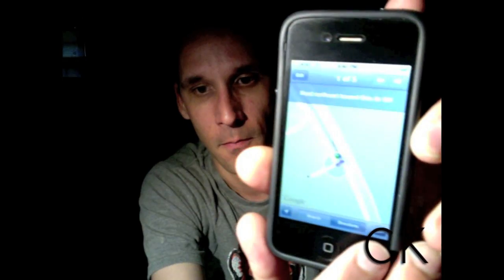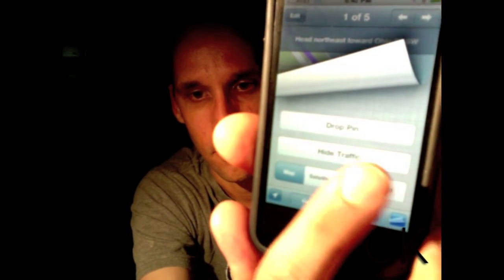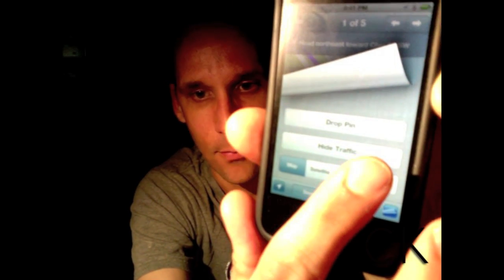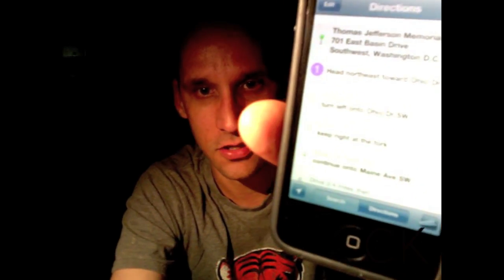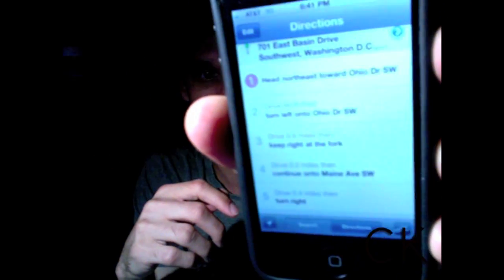How to take a screenshot on your Apple iPhone iPad and iPod Touch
This video tutorial shows you how to take screenshots on your Apple iOS devices. In this video, learn how to take a screenshot on your Apple iPhone 4, Apple iPad 2, Apple iPad 1, and Apple iPod Touch. Taking a screenshot on your iOS device can be shared with friends via text message, email, posted to Facebook, Google+ or Twitter.